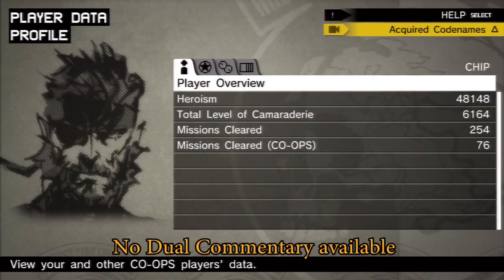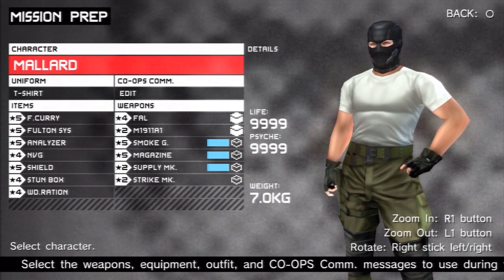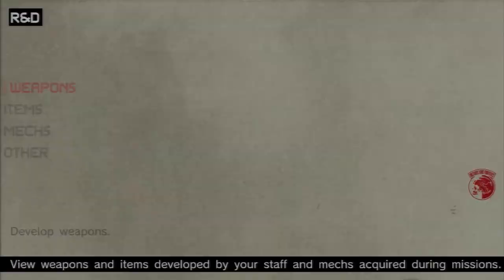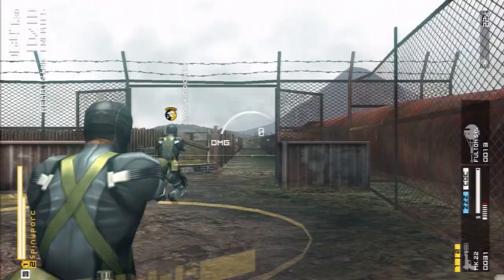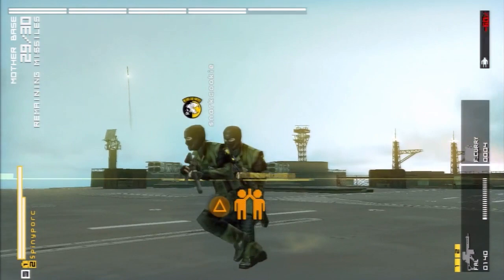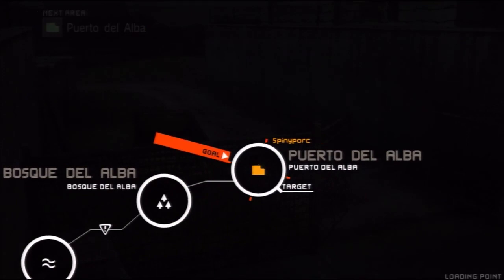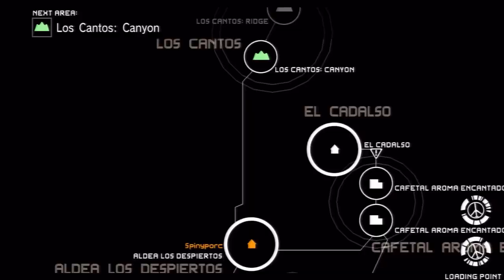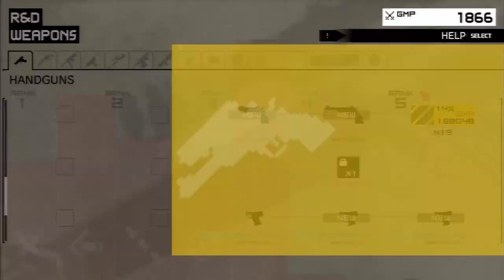Metal Gear Solid: Peace Walker #22-1: The Balloon Particle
Ten years after MGS3, MGS: Peace Walker visits Big Boss and Master Miller as they build an ocean clubhouse for men only. This is a co-op LP with my friend Snarkcookie.